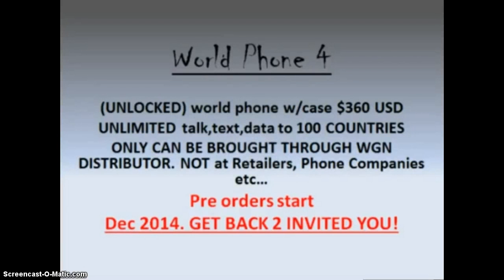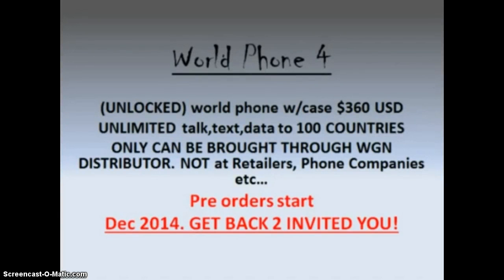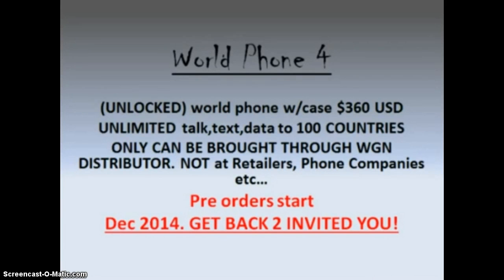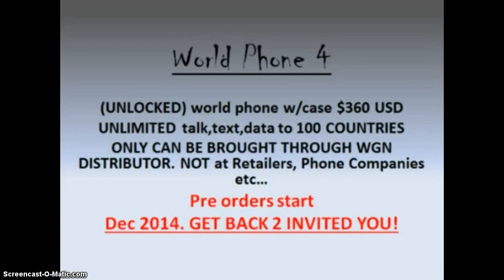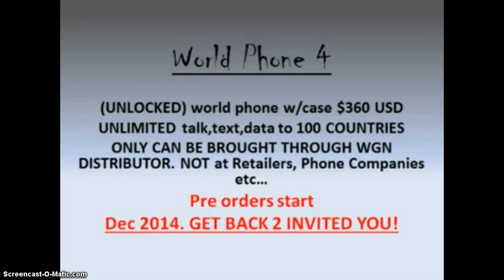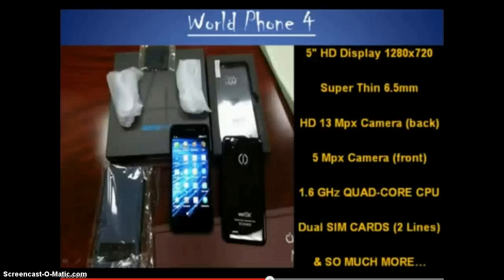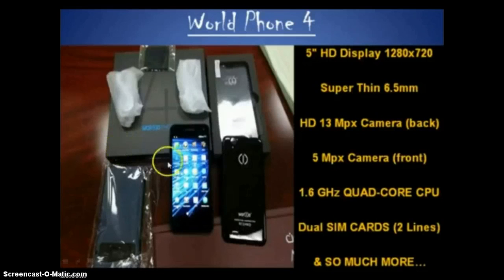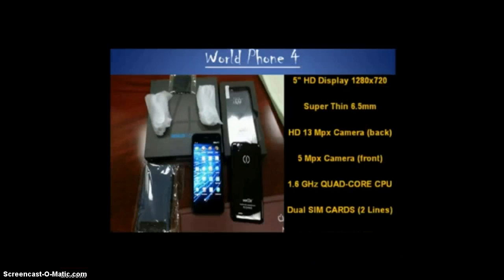wor(l)d Phone 4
We must get in front of TECH to make SERIOUS $$$$$. Could this be a piece to your puzzle? Get back with who invited you to take a look to get their link & ID. Welcome to the WGN FM Team.